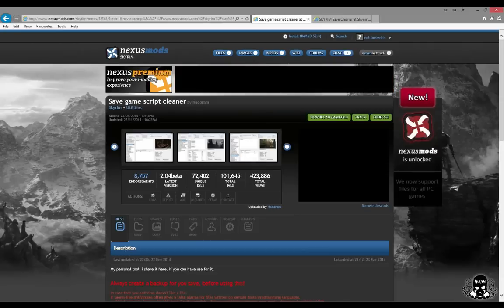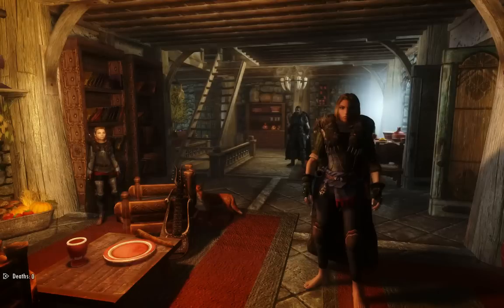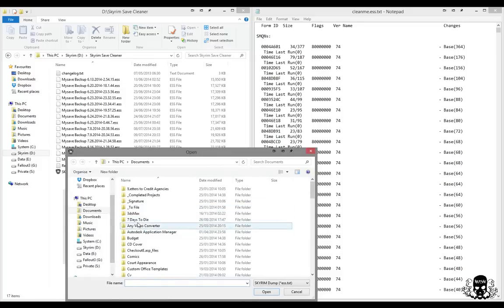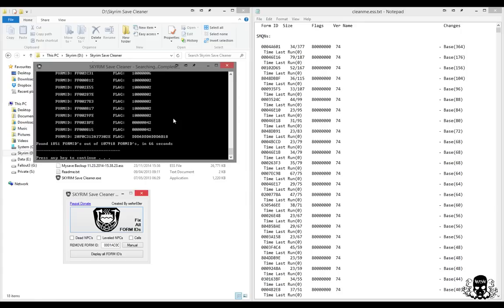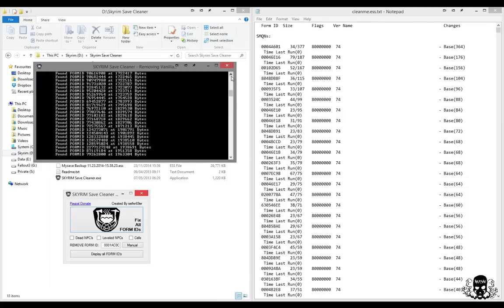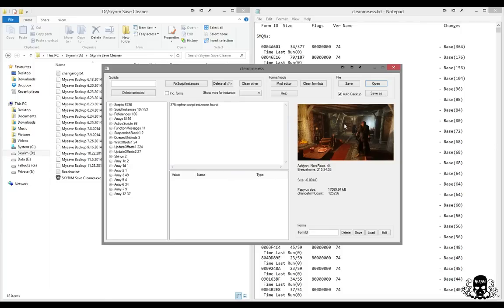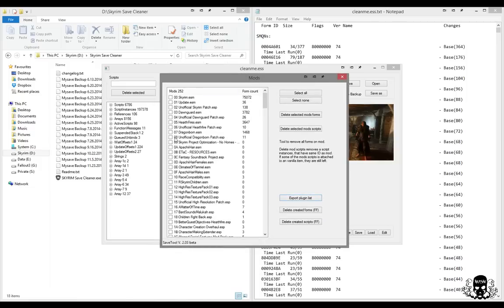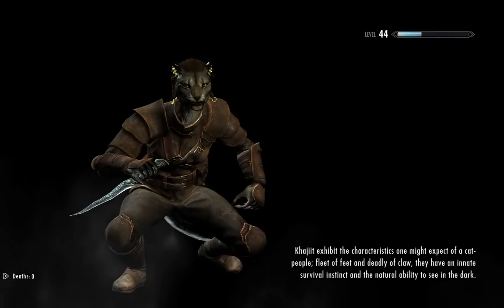Skyrim Modding Tutorial - Save Cleaning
A quick run-through of the tools and process you need to keep your Skyrim saves alive after adding and removing mods.

every Monday and Tuesday @ 21:30 GMT!